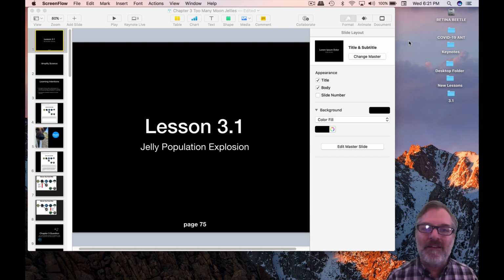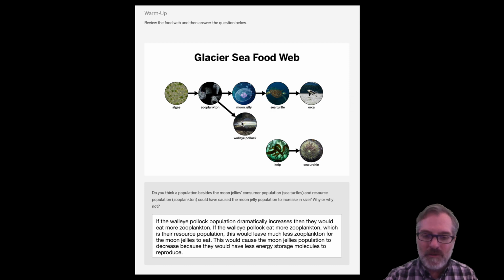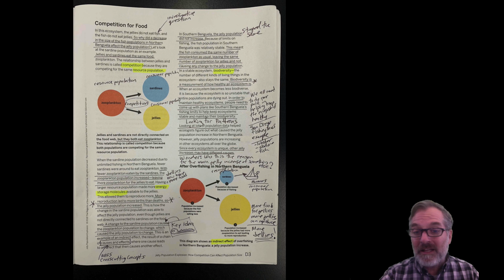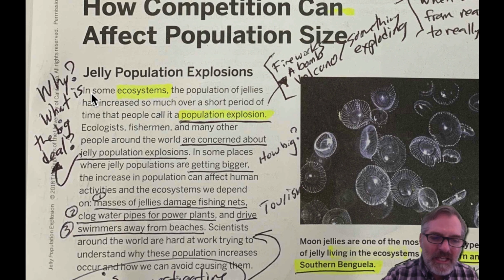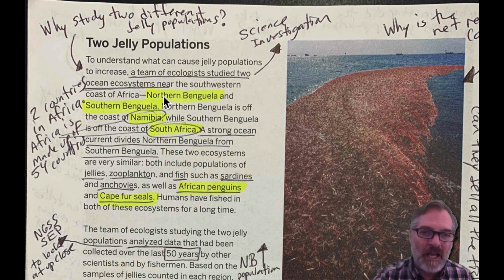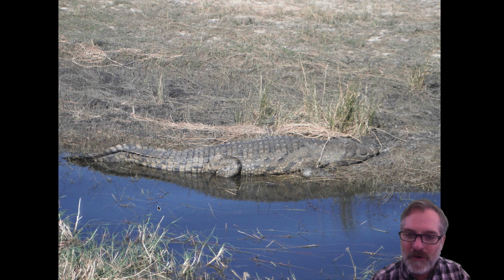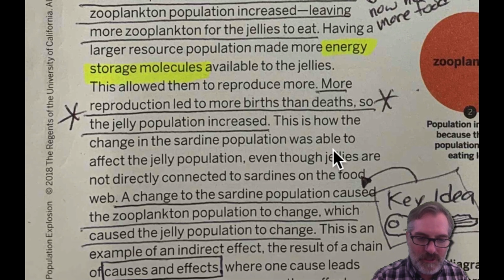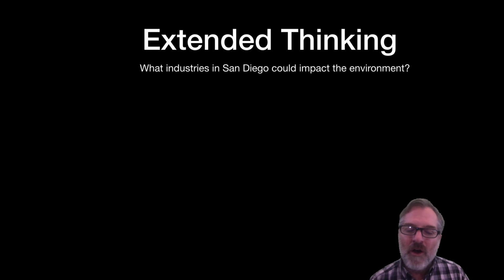Lesson 3 1 Moon Jellies